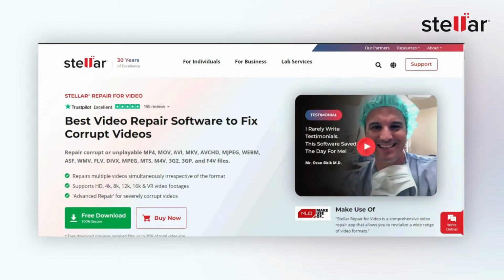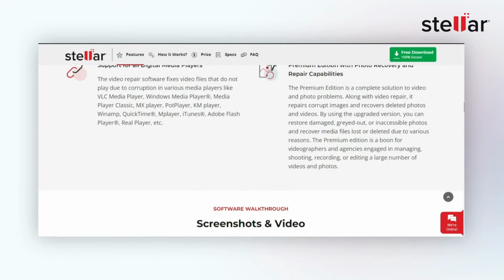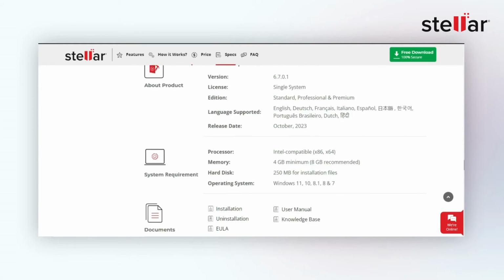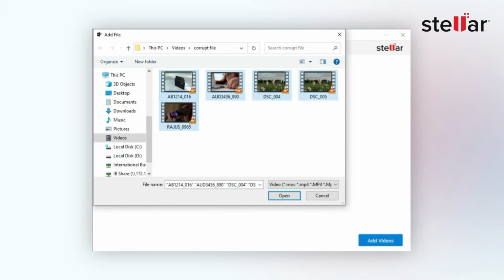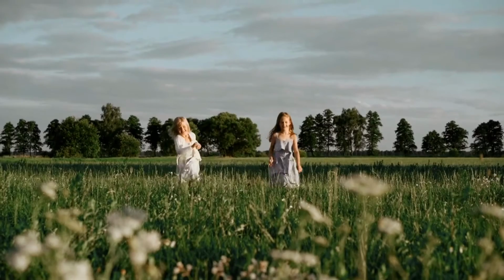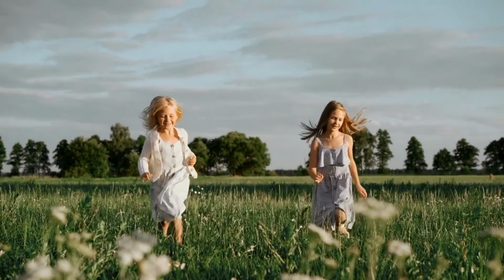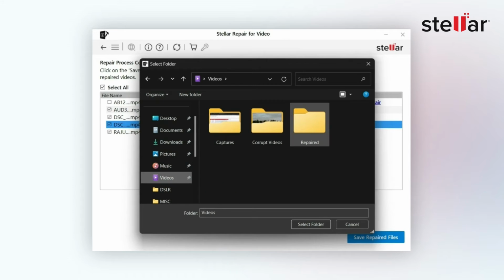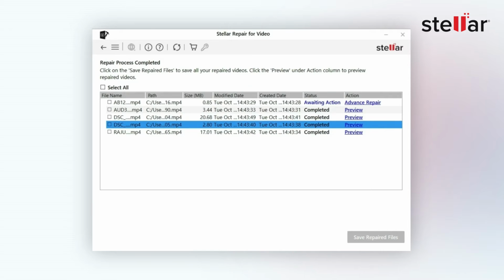How to Fix Grainy or Pixelated Video?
We all have captured a special moment on video, only to find it ruined by grainy and pixelated visuals. Well, today, I have a solution for you. In this video, we are going to learn how to fix grainy videos using Stellar Repair for Video.

Stellar Data Recovery Inc. has been your trusted partner since 1993 having 3 million-plus satisfied customers globally.
Stellar to the rescue! Visit Stellar Info Dot Com to rescue your files right now.